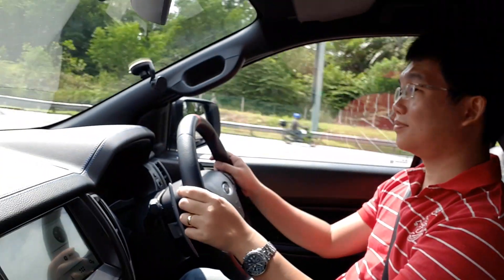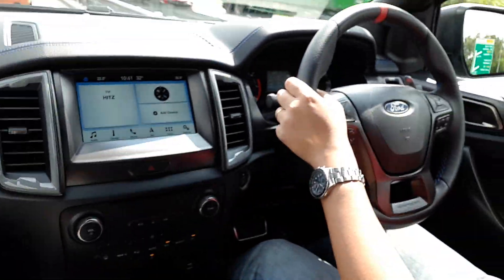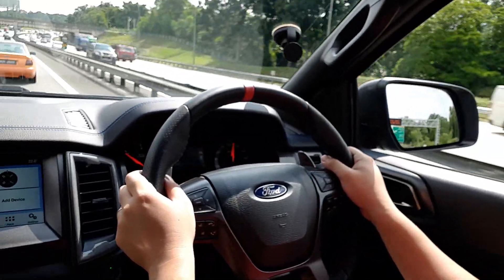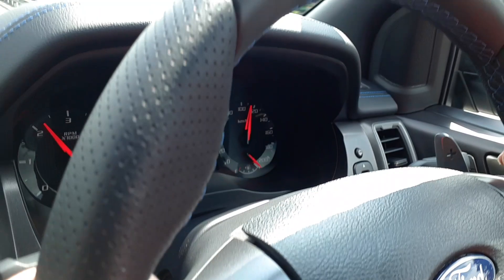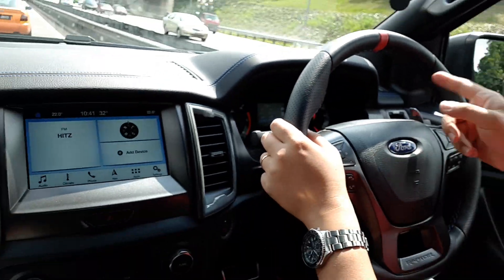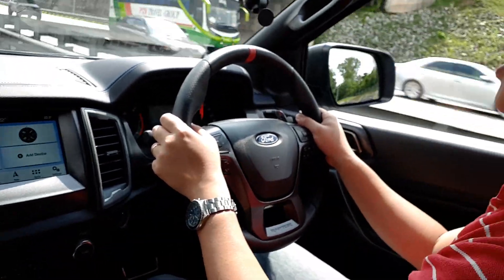2019 Ford Ranger Raptor 4x4: In Car First Impression Drive!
Here we go! Lucky us we drew the ballot for the new Ranger Raptor! I'm with Kon of Aurizn.com and we're heading for Pahang. Here's a quick 1st Impression in-car video on what it's like inside the new Ranger Raptor! More to come :)